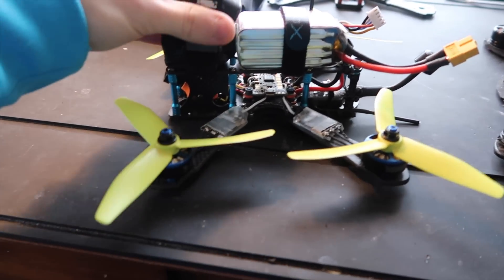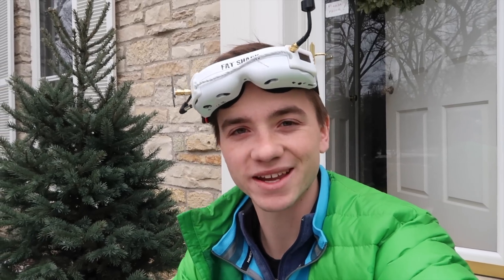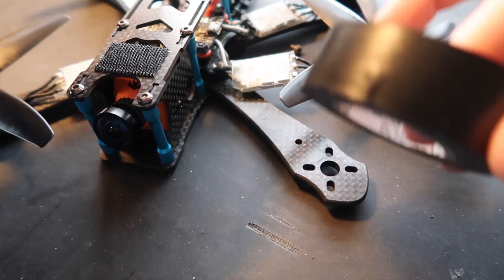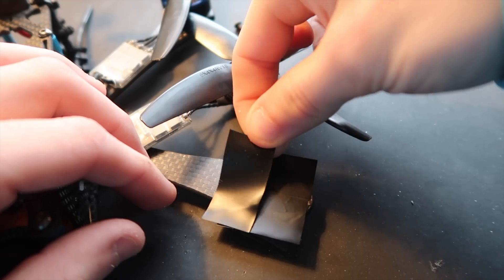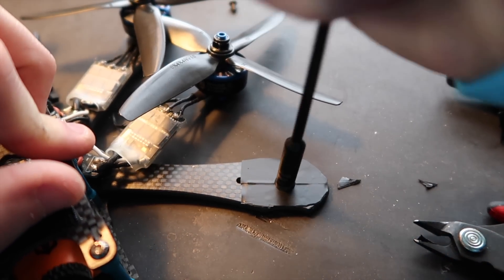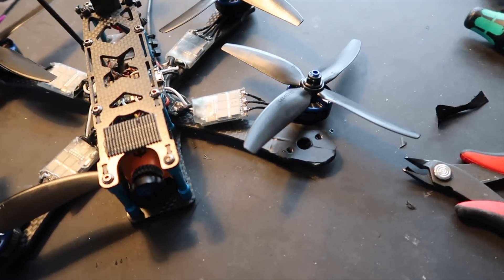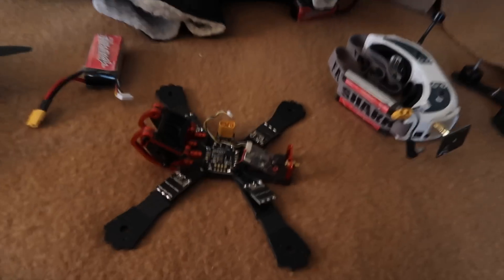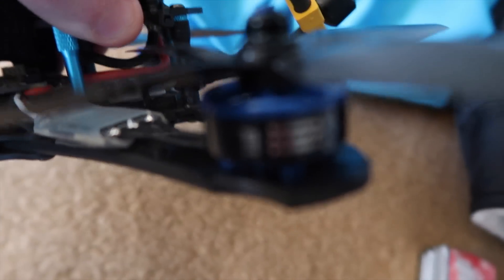The Secret to a Perfect Flying Drone (soft mounting motors)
All credits to Zachry Thayer (A_Nub) for the idea.

~~~GEAR GEAR GEAR~~~ (click "SHOW MORE")
~[FREESTYLE SETUP]~
-Prototype Motor (!!!) 2nd Fav Motor: F60 2450kv
-Frame: AstroX X5-

~[CINEMATIC CAMERA]~
-Panasonic GH5 (CINEMATIC EXPLOSION)
-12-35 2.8mm lens (GH5 lens)
-Canon G7x Mark II (Solid Vlog camera)
-JOBY Gorilla pod (Camera handle/tripod)
-SD Card for GH5 and G7X
-SD Card for GoPro
-Micro SD card reader

~[EDITING/COMPUTER EQUIPMENTt]~
-15in MacBook Pro
-1TB external hard drive
-Braven Portable Speaker
-On the go Charger (20100mah!)

~[TOOLS]~
-Soldering Iron
-Hex Driver Set
-Wire Cutters
-Needlenose pliers
-Thick mounting tape
-Zip ties
-Heat shrink set
-Nylon standoffs